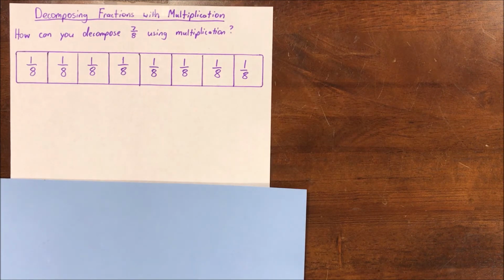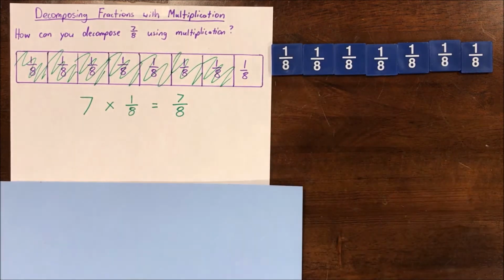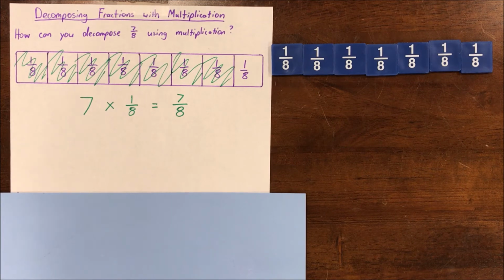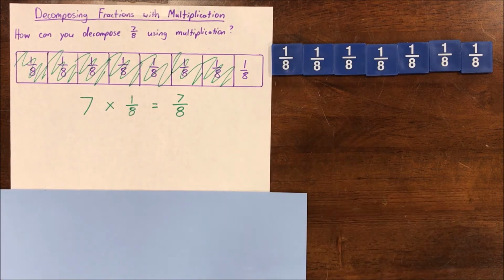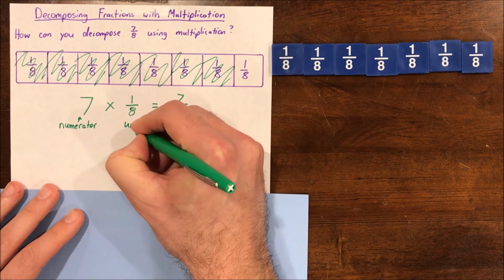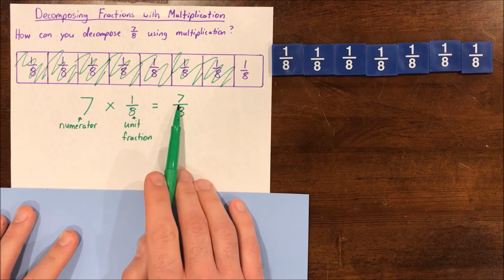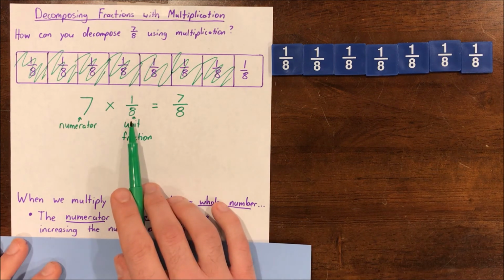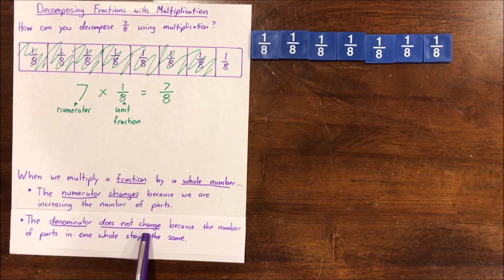4th Unit 6 Lesson 2 POD